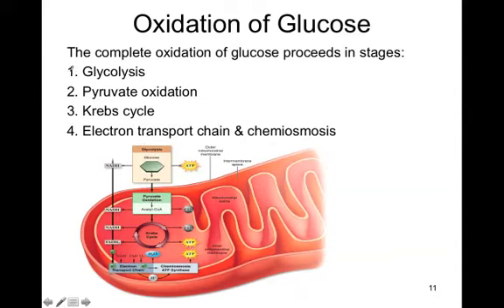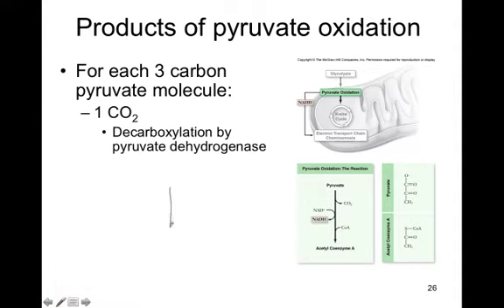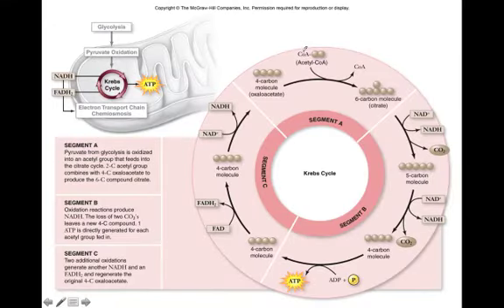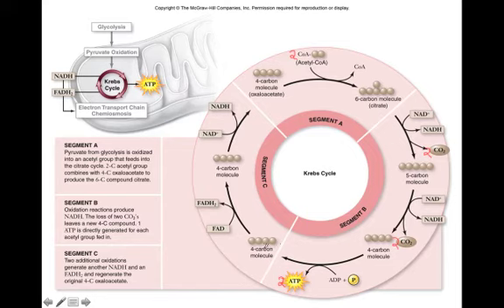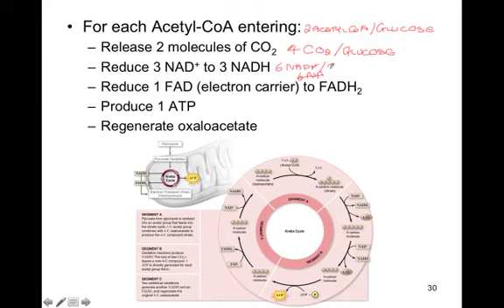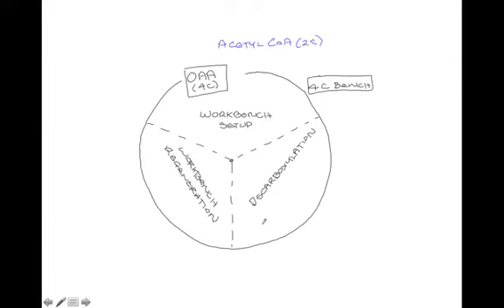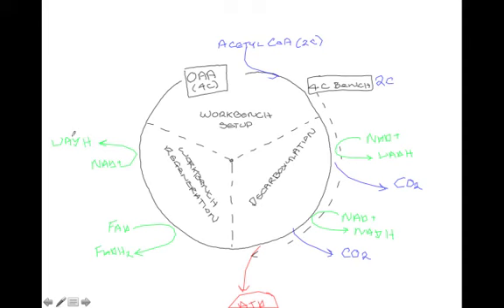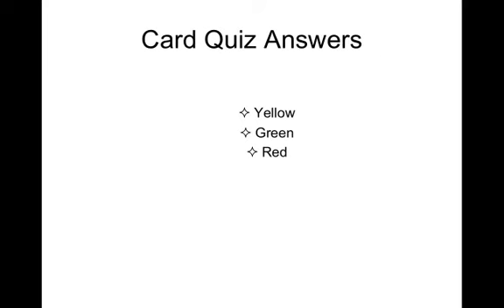General College Biology - CH07c Pyruvate Oxidation & Krebs Cycle